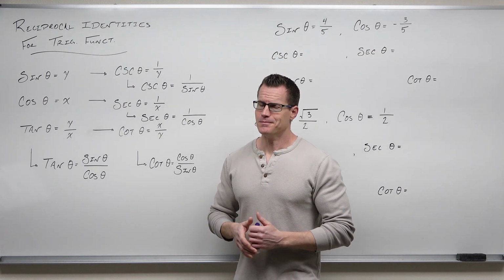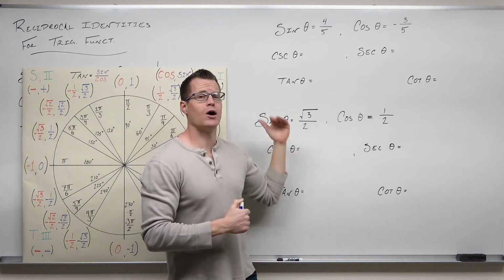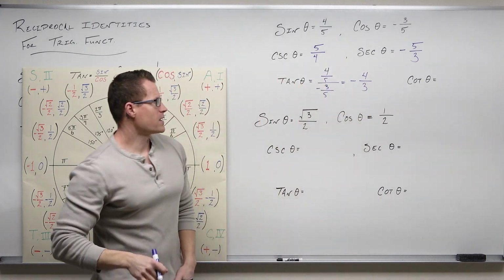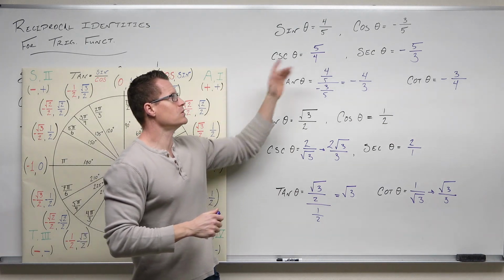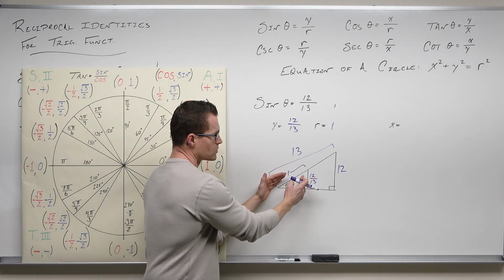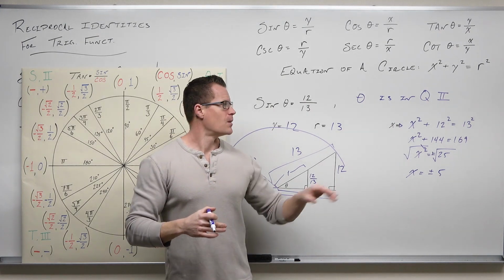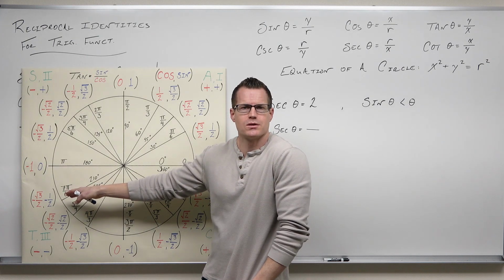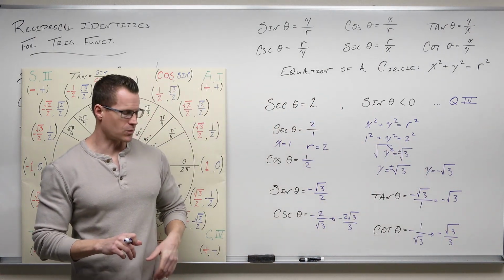Reciprocal Identities in Trigonometry (Precalculus - Trigonometry 9)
How the reciprocal identities in trigonometry work and how to use them. The major focus will be on connecting the ideas of a Unit circle with Right Triangle Trigonometry.